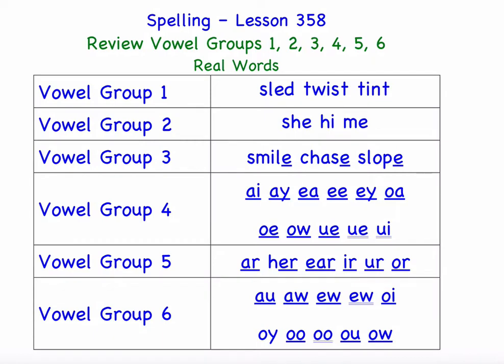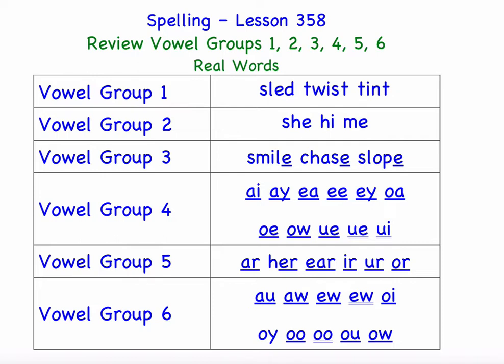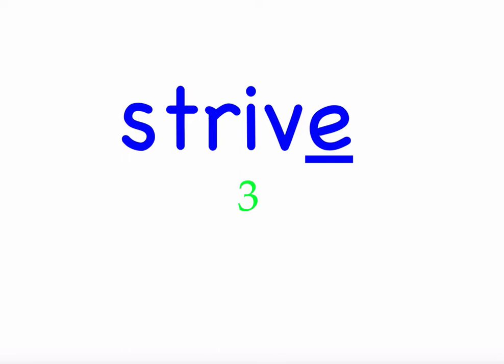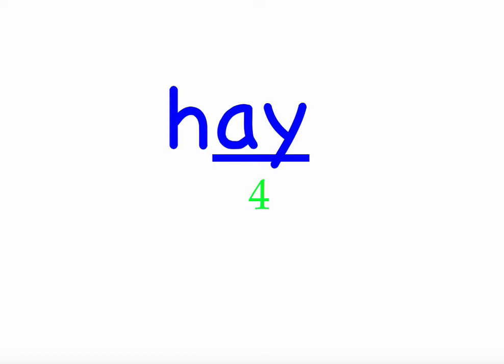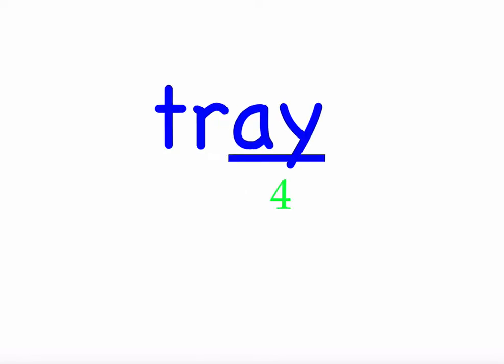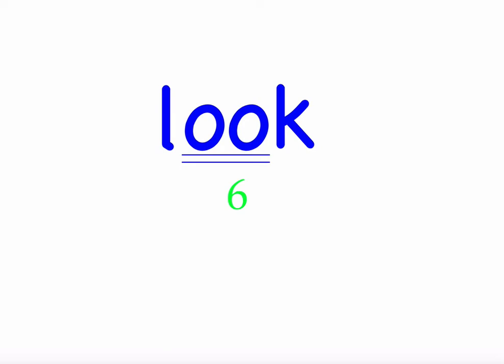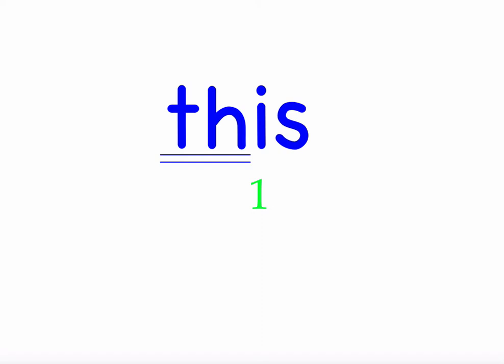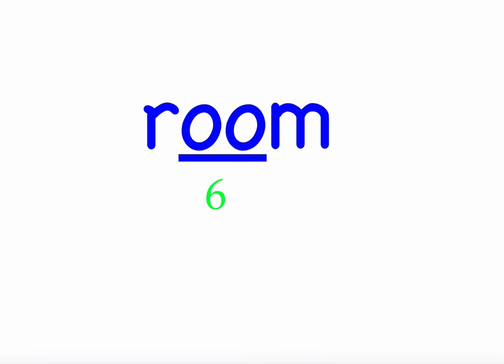Spelling Exercise 128 (from Lesson 358)